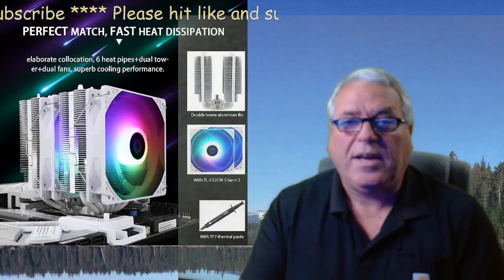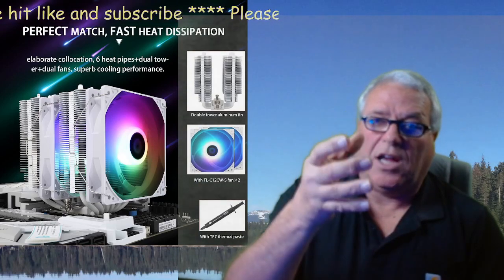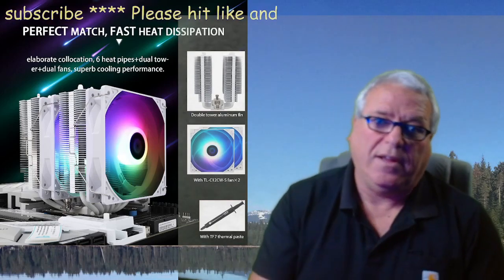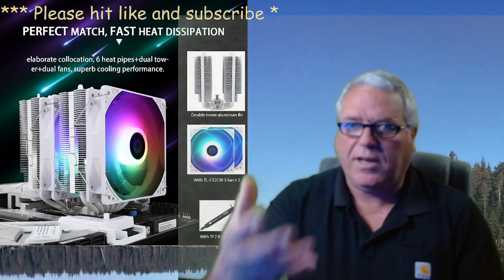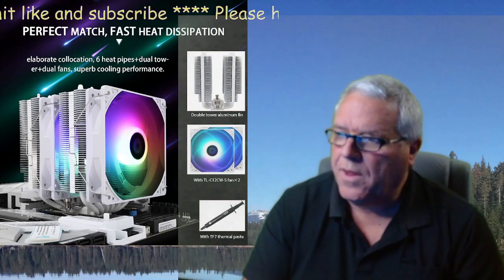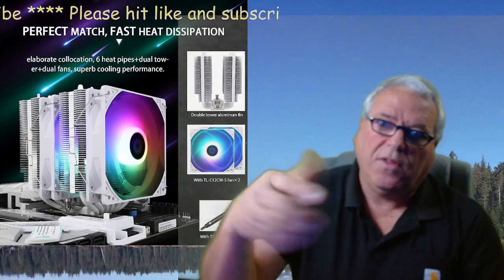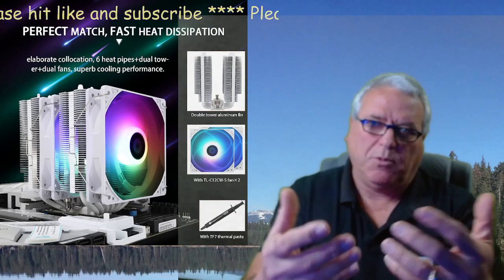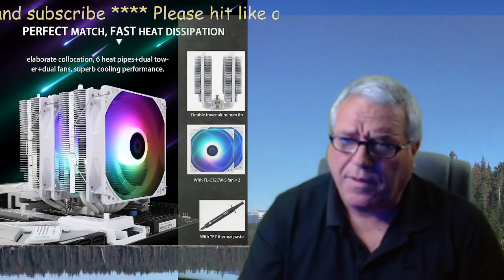PC 101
This is an episode from my Terrible at Fishing channel on choosing PC elements.

I will endeavor to explain technology in a very simple way.

My background is long and vast in this field. I have relationships with surprisingly smart people, in NASA, Radio Telemetry, semi-conductors and so much more.

I have traveled the world and discussed the intracacy of technology with some of the smartest and innovative people you can immagine.

This channel will be fun and understandable because I am not to smart and I can still impress the smartest of them. So will you.